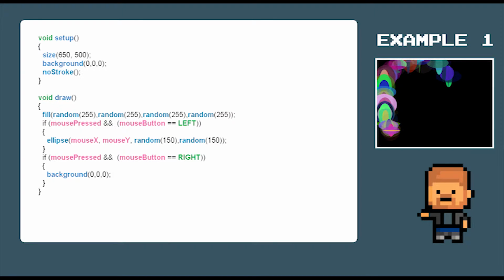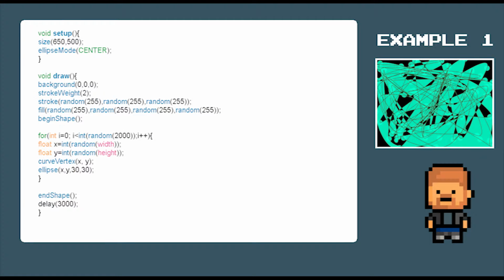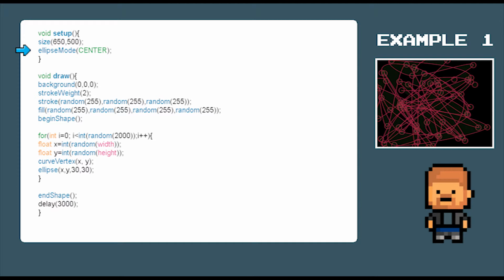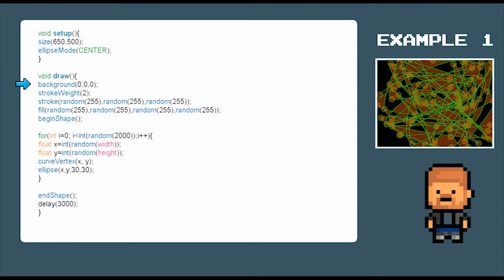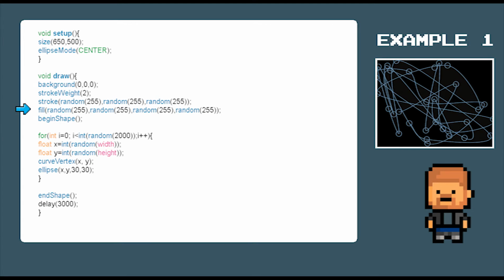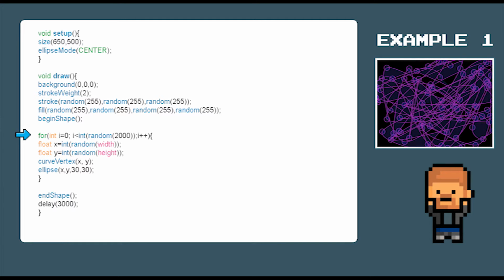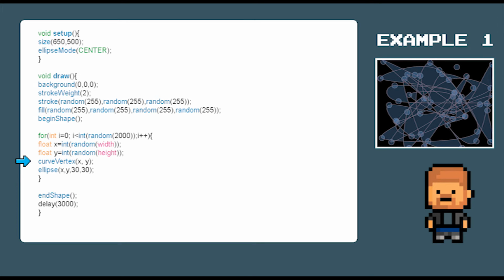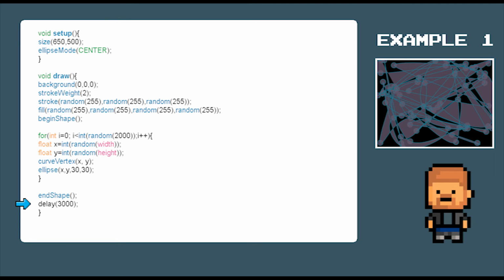5 Minutes to Code: Computer Art 9 "Processing"